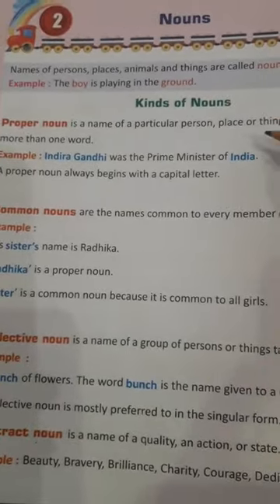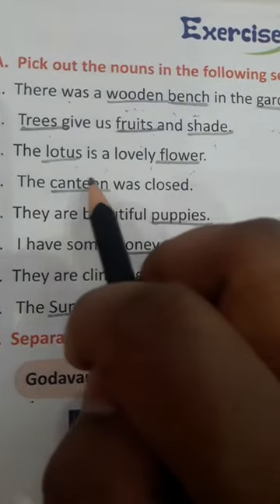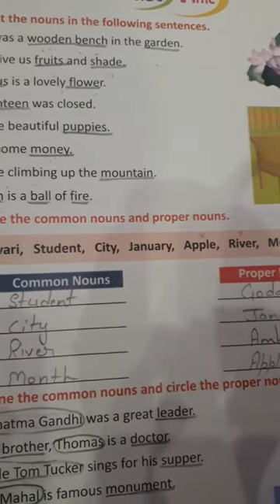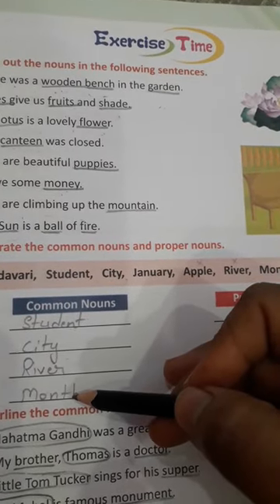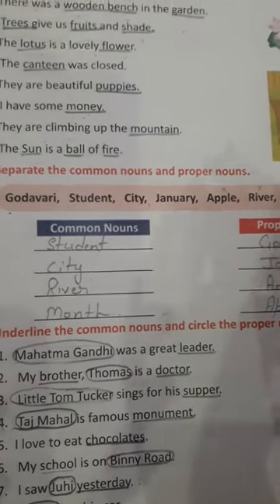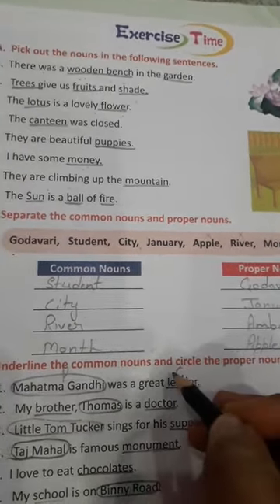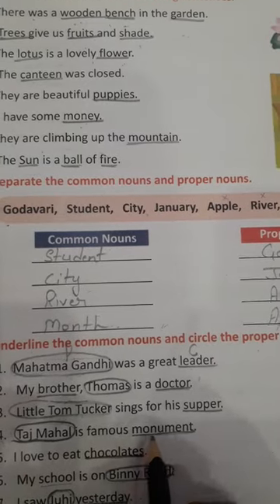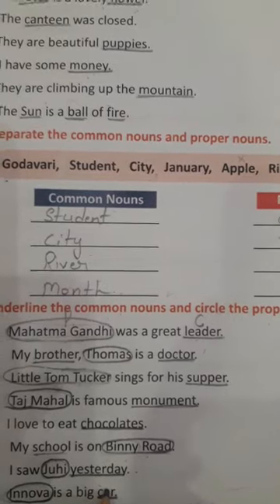Grammar Exercise of ch 2